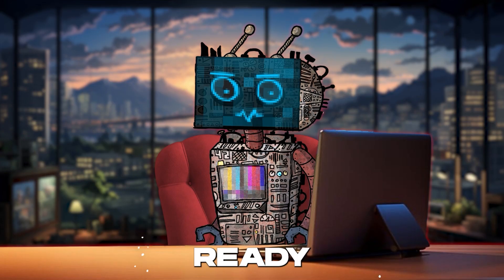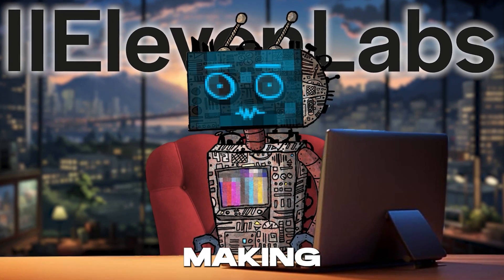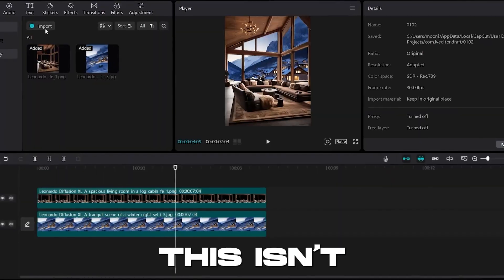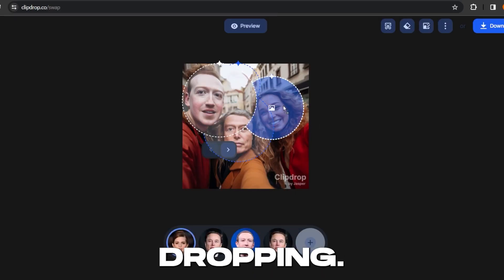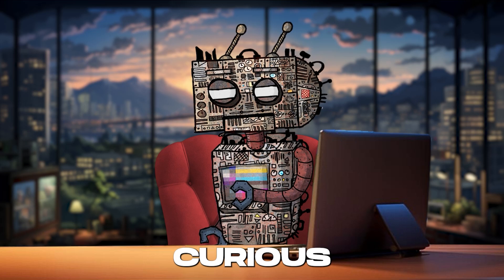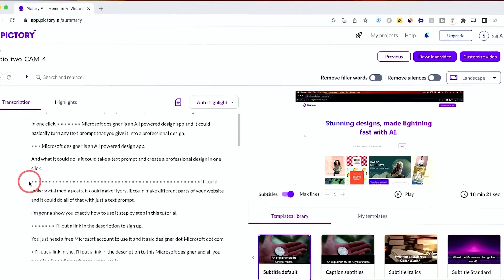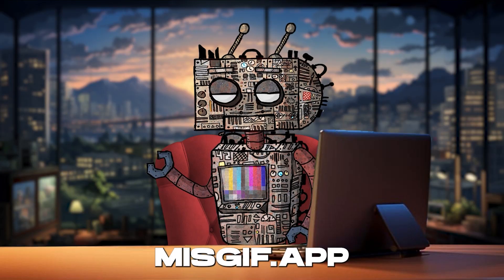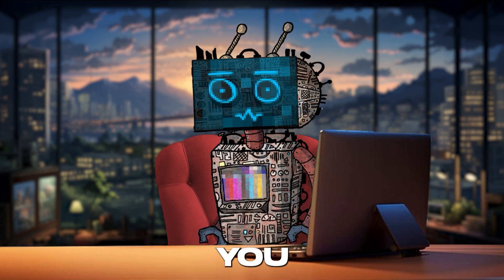Top 10 FREE AI Tools 2024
🚀 Just explored the "Top 10 FREE AI Tools 2024" and it's a game-changer! 🌌 From crafting stunning visuals to generating lifelike voices, these tools are unlocking doors to creativity we didn't know existed. 💡 Ready to elevate your projects? Dive into the future with us! ✨

Join Matt Par's FREE YouTube Automation Training today and discover the secrets I used to create a Successful Faceless YouTube channel.

🎧 Want to know a secret? This isn't my real voice, It's AI. Immerse yourself in AI-powered storytelling with ElevenLabs.

Grow your Brand and your YouTube Channel with VidIQ! Try it out for FREE Today!

Here are all the Free AI tools mentioned in the video.

Unlock the potential of AI and transform your financial future! Dive into our YouTube playlist filled with expert insights and practical guides on making money online with AI.

Welcome to AI Tactics Lab, your go-to source for mastering the art of making money online with the power of artificial intelligence. Our channel is dedicated to teaching you the most effective strategies to earn money online using AI automation technologies. Whether you're looking to start an AI side hustle or aiming for a full-fledged income stream, we've got you covered.

At AI Tactics Lab, we explore and share the top AI tools that can help you make money from home. From tutorials on best AI tools to practical tips for setting up passive income streams, our content is designed to be accessible for beginners and valuable for seasoned pros alike. We understand the importance of having a reliable and efficient way to make money with AI, and our expert insights and guidance are geared towards helping you achieve just that.

Join us as we delve into the world of AI and discover the endless possibilities it offers for anyone looking to make money online.

Please be aware that I'm not a licensed financial or career advisor, and the content I provide is purely for your entertainment. My own success comes from hard work and commitment, and your experience may differ. There's no guarantee of similar results. I can't make promises about your personal success. This helps support my ability to keep offering free content here. Although I strive to present accurate information, I can't ensure its validity after the date of publication.